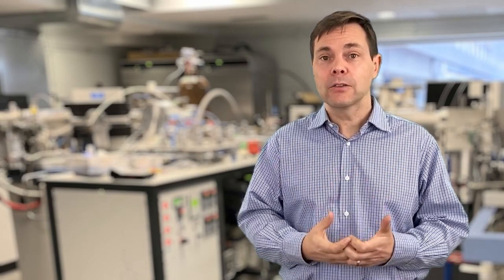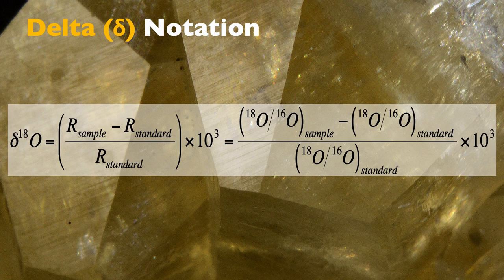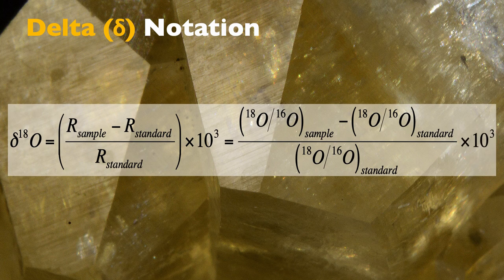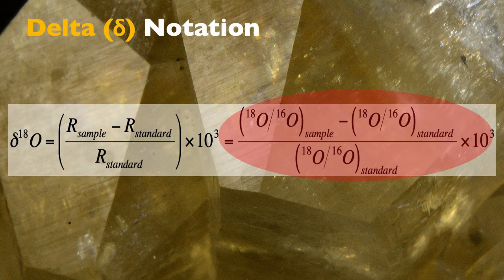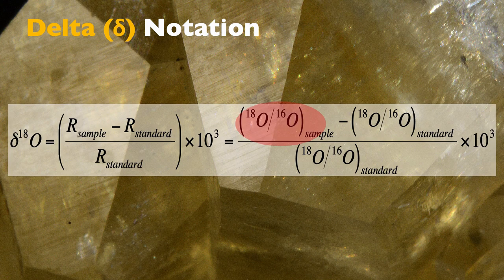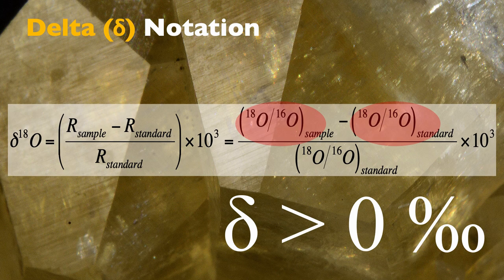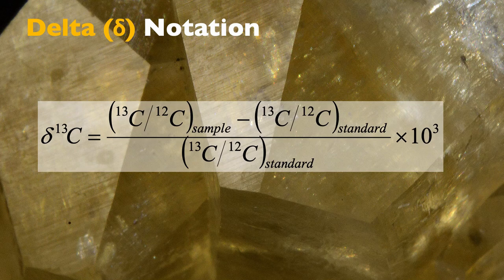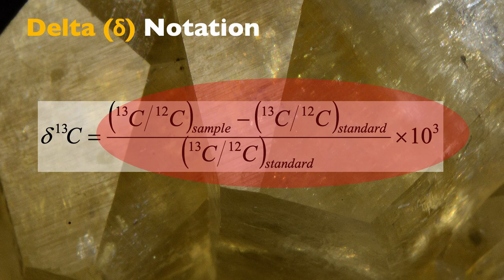3.1 Diagenetic Methods [Part B]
Exploring various methods used in carbonate diagenesis.